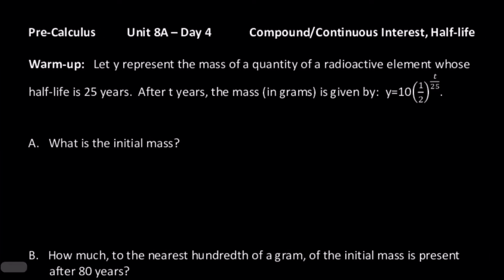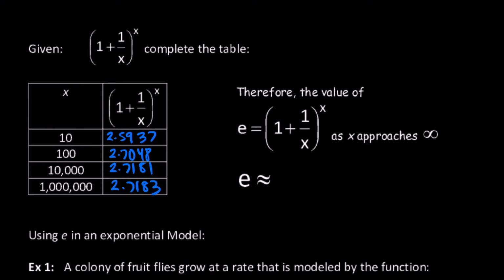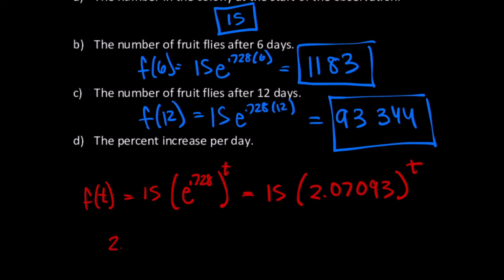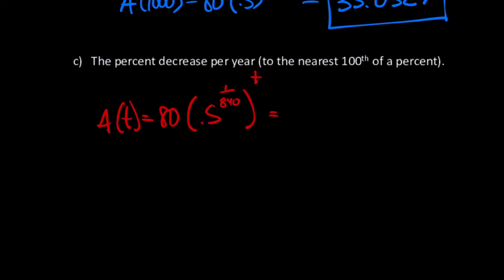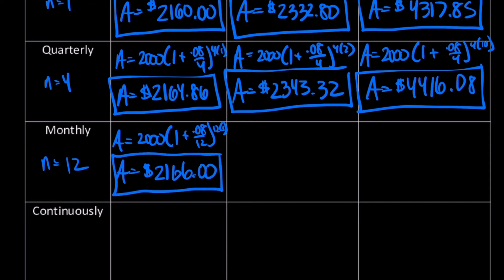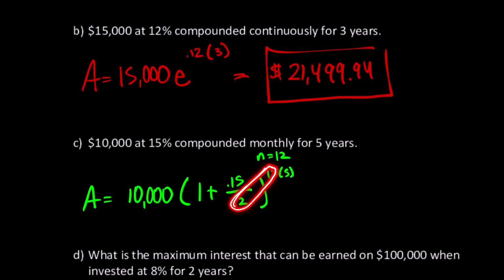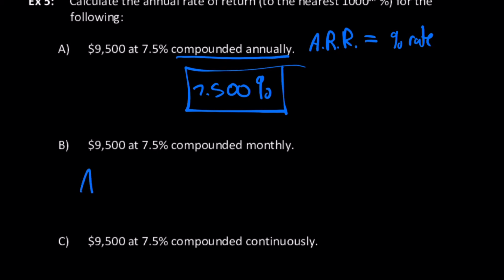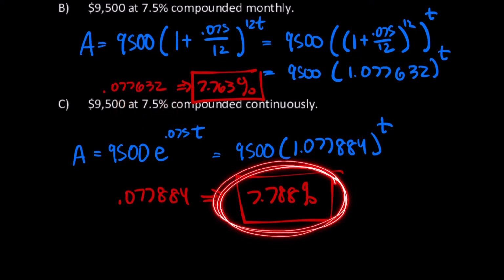Pre-Calc Virtual Lesson 8A.4